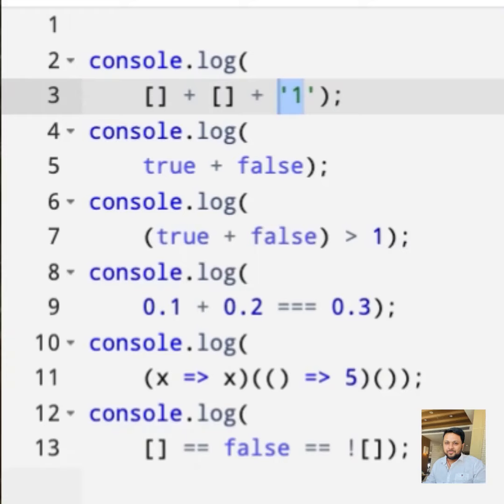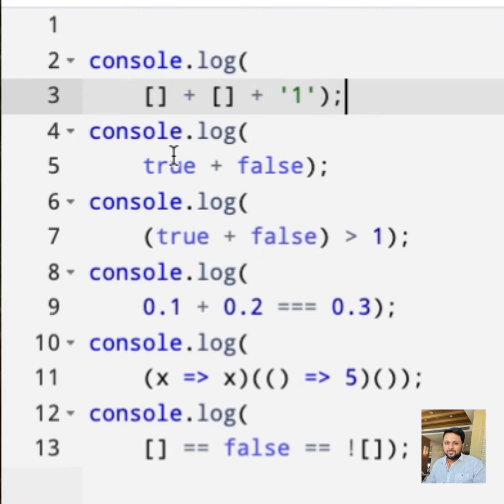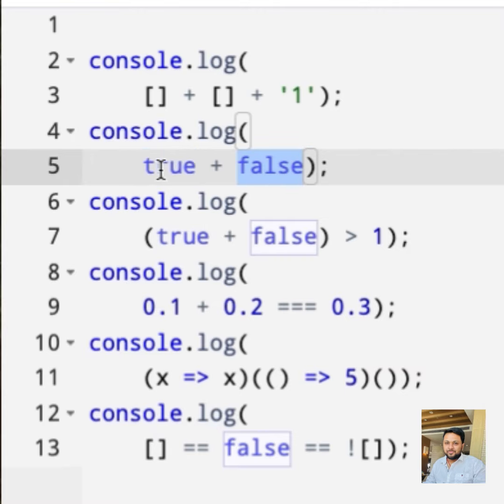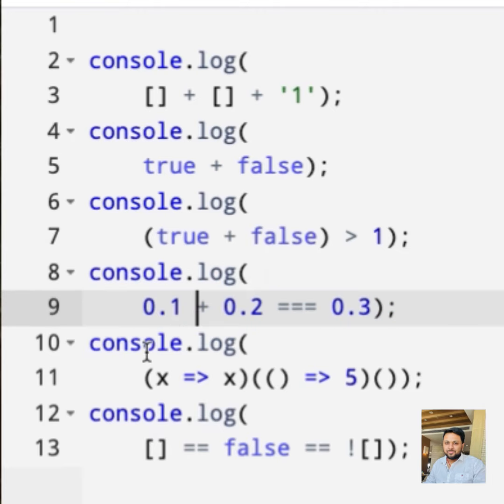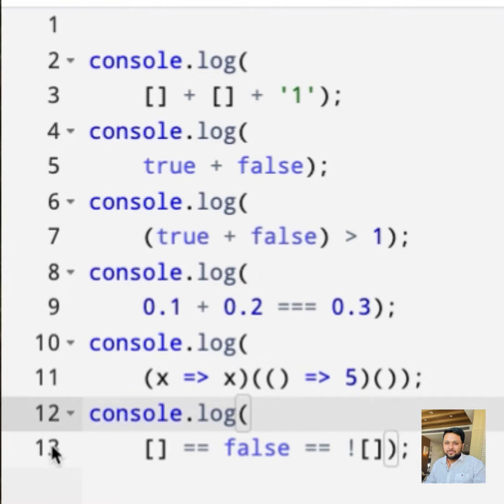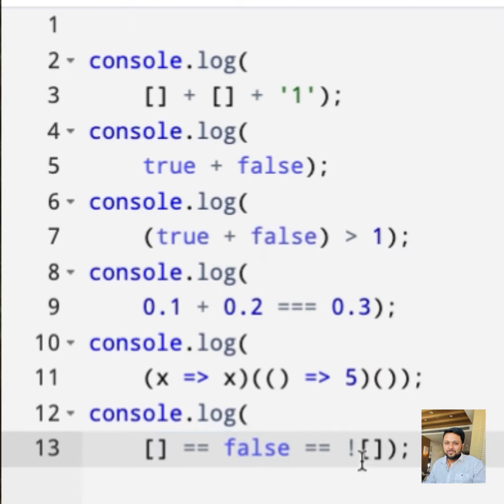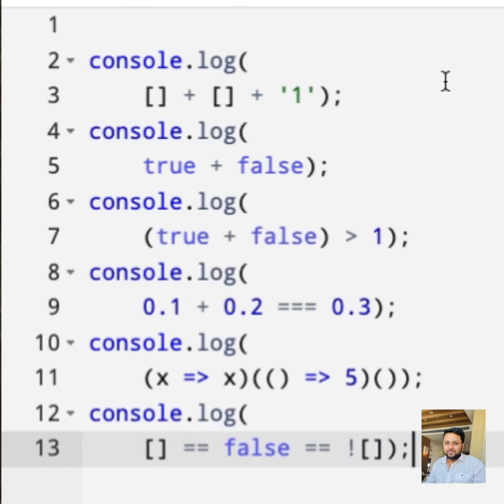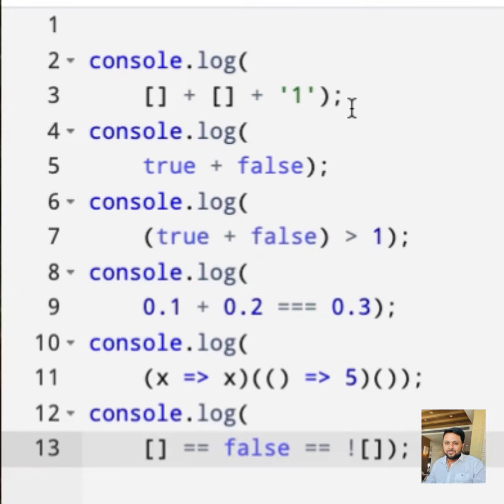JavaScript Interview Question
Let’s grow together! 🚀 follownow support likesharesubscribe stayconnected 💕